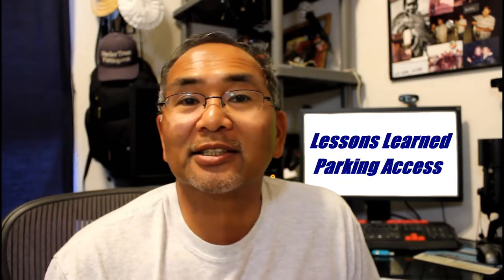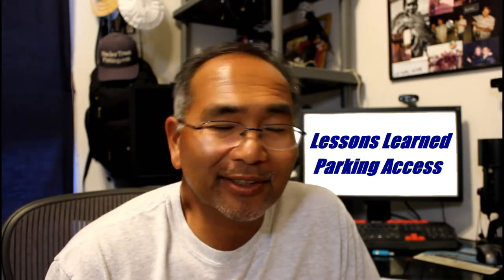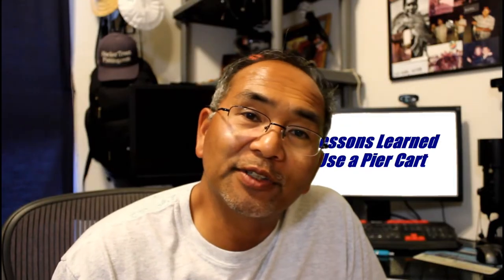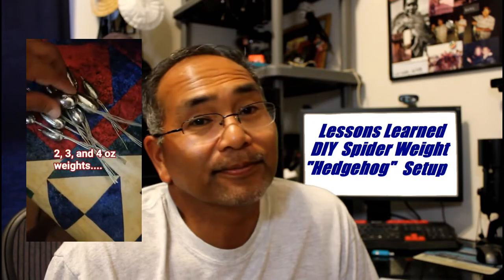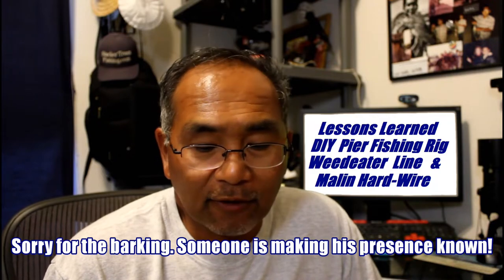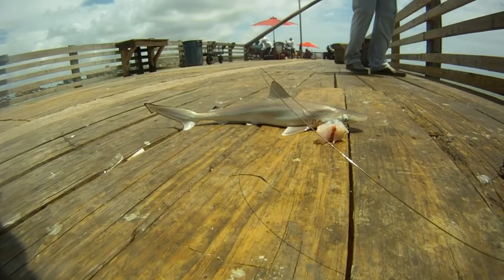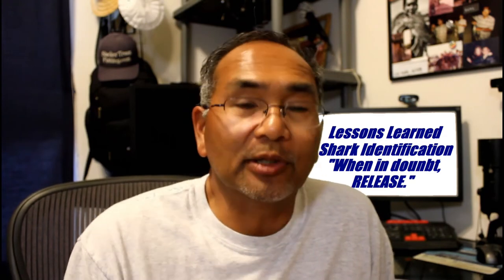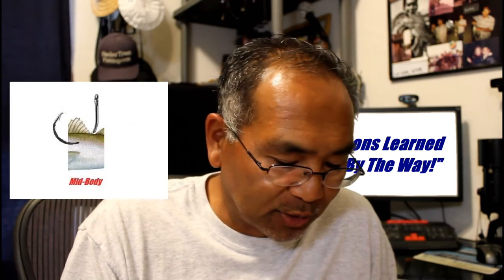Galveston Fishing 2021 | Lessons Learned | Pier Fishing Tips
Had a great time fishing the Texas Coast for three days last week. In particular, we fished the Galveston Fishing Pier located at 91st Street and the Seawall. Every year we like to make the run to Galveston for a chance at a fish or two. This trip did not disappoint; caught a number of small sharks that we caught and released.

Also, every trip we seem to learn a few new things to help us the next round. This trip provided lessons learned that we are sure to use be it a trip to Galveston fishing the piers as well as other Texas piers along the coast.

Do check it out, and let us know if they prove useful on your next trip to the Texas Coast!

Good Luck and Good Fishing!

Gear Used:
Pier Cart
Pier Net
Fish Bites

Galveston Saltwater Fishing Suggestions
Circle Hooks Saltwater Set in-line Circle Hook High Carbon Steel
Barrel Swivel Snap, Black Stainless Steel High Strength, Coastlock Clips
Fishbites Strips Sandflea
Malin Wire Leader| King Mackerel Wahoo Shark Rigging
Pier Wagon
Pier Net
Fishing Leaders